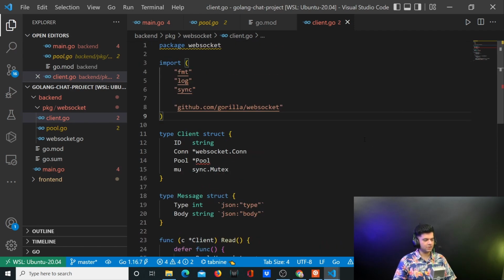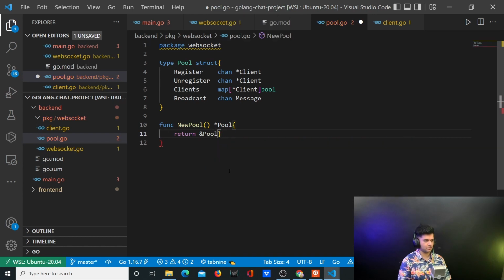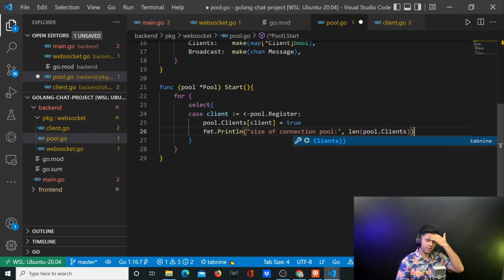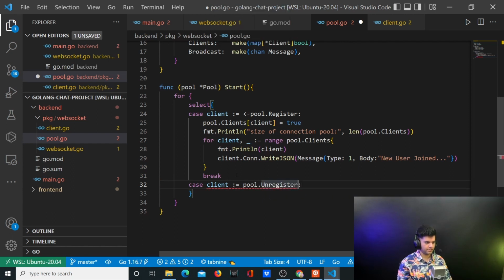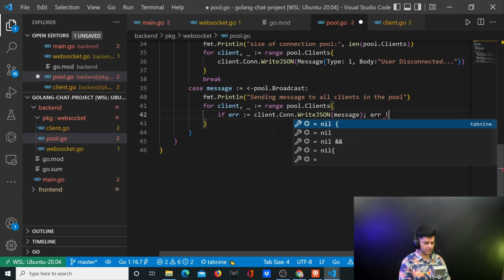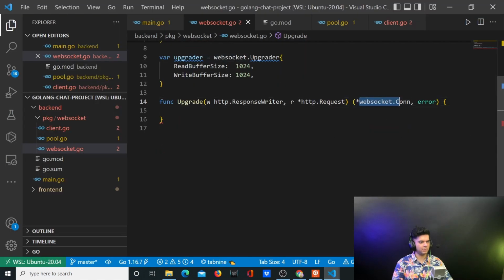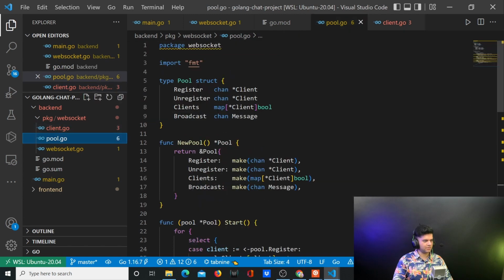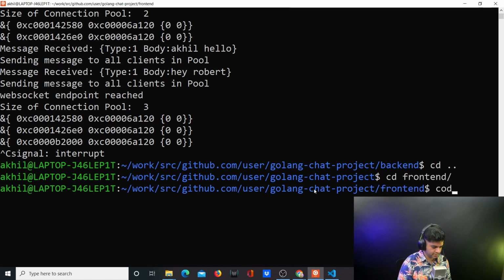FINALE !! GO + REACT Fullstack App - RealTime Chat